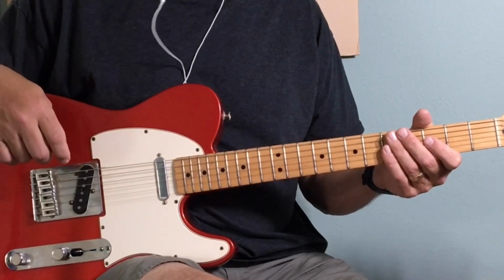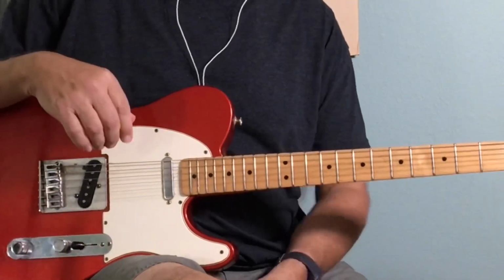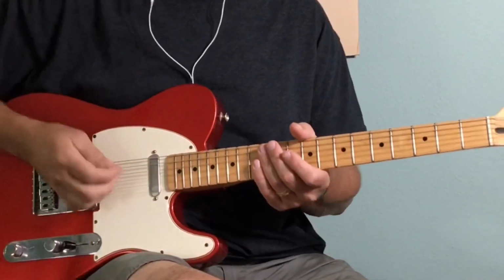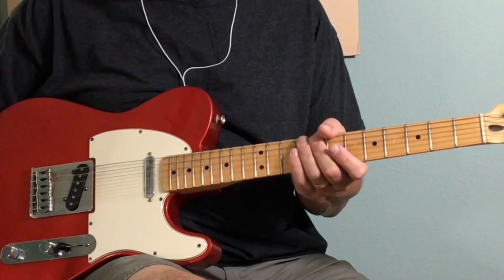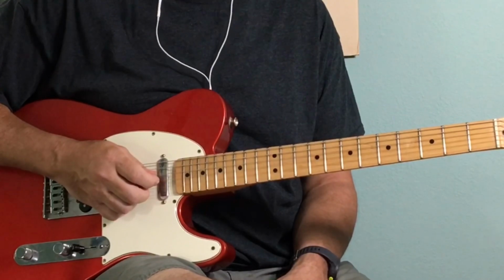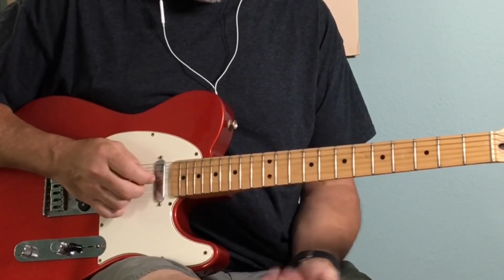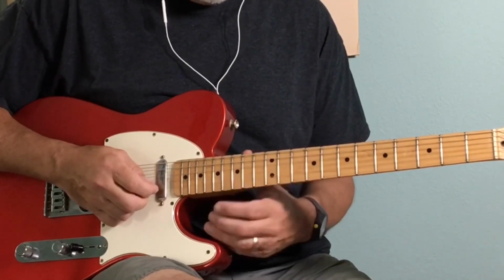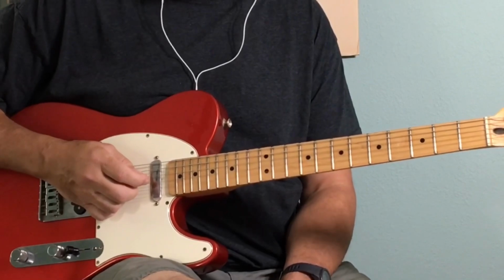Minor Pentatonic // Classic Em7/// A7/// (ii V) Progression // With Diagrams & Practice Loop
Part 1 features the the use of E minor Pentatonic over a ii V progression in D Major.